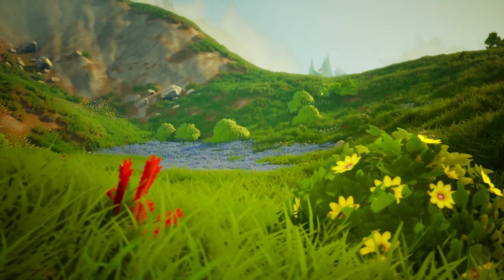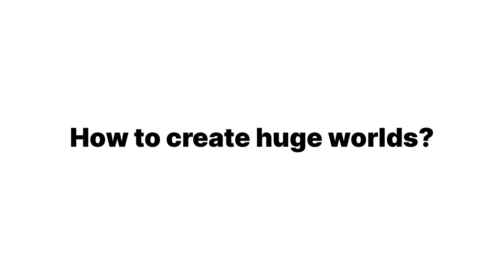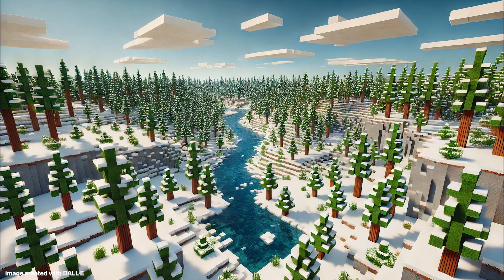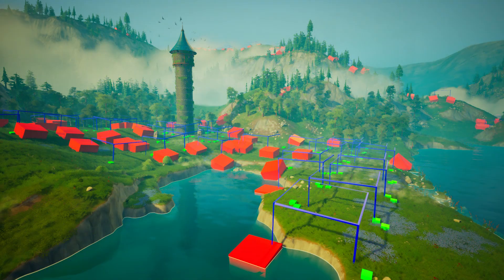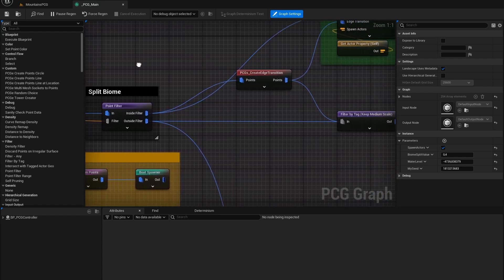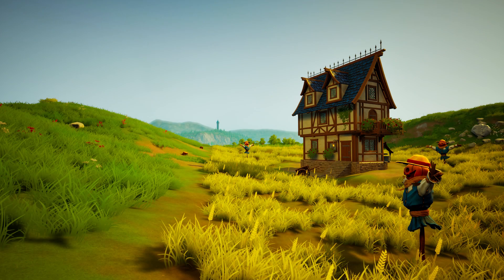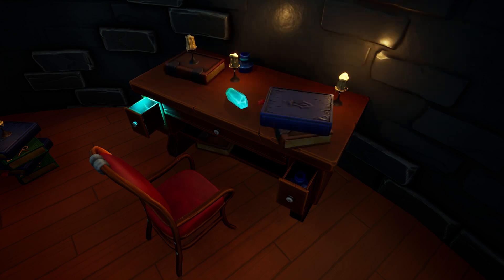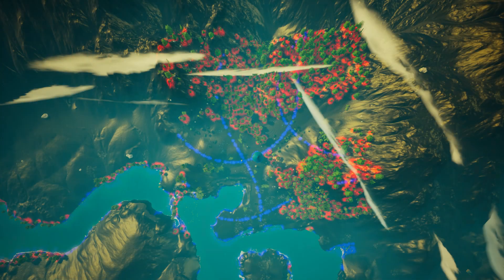Procedural World Generation ideas with PCG in Unreal Engine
This is an overview of my ideas on how to create a procedural generated world with pcg in Unreal Engine.